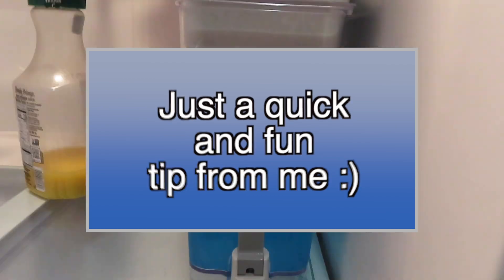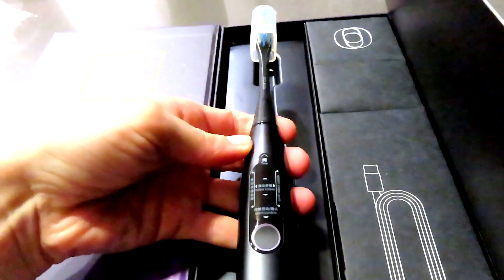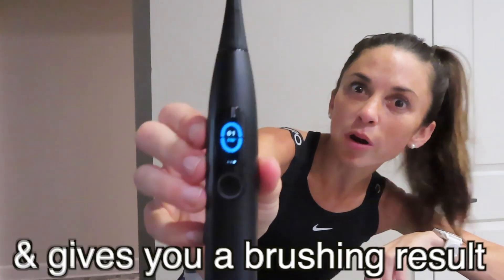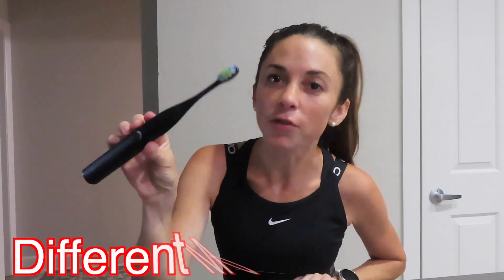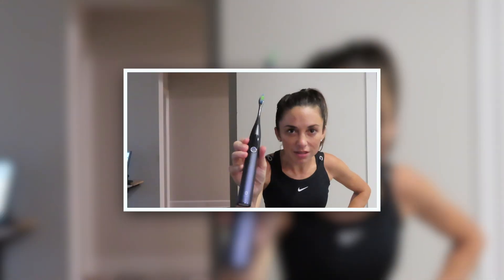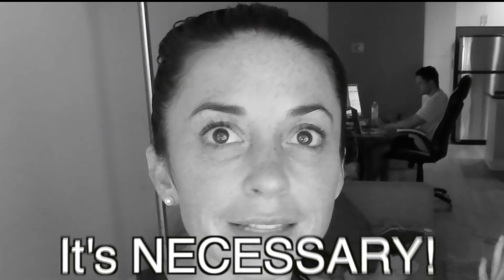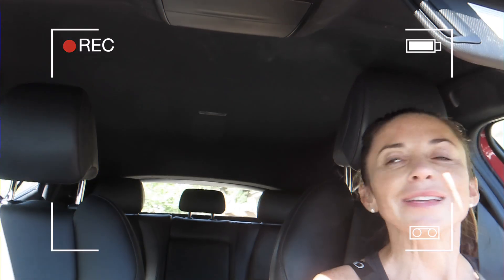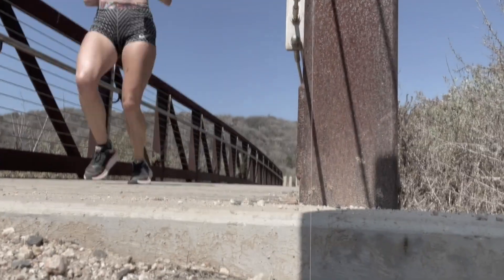MY DAILY MORNING ROUTINE | FALL 20222, BACK IN SOCAL, OCLEAN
Join me for my daily morning routine, Fall 2022 style! I am back in SOCAL! Wake up & get ready with me! I maintain my personal hygiene & with the Ocelan electric toothbrush! It connects via bluetooth to an app & gives you a bright smile! I went on a trail run as part of my daily routine! Best fitness motivation ever!

ABOUT ME: I am a FITNESS and RUNNING GURU! I have a Masters in Coaching and Athletic Administration, a Bachelors in Exercise Sport Science and I am a Licensed Physical Therapist Asst. I LOVE everything that has to do with strengthening the body and improving its function! I am a VERY active and HYPER person and will cover a variety of content focusing mainly on HEALTH, FITNESS, RUNNING, NUTRITION. but I will also include other things I am passionate about!